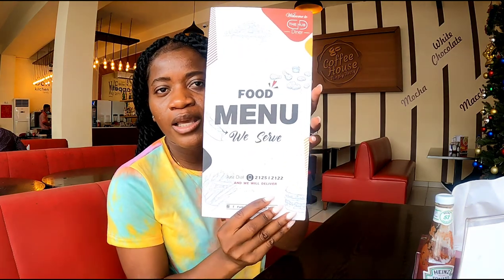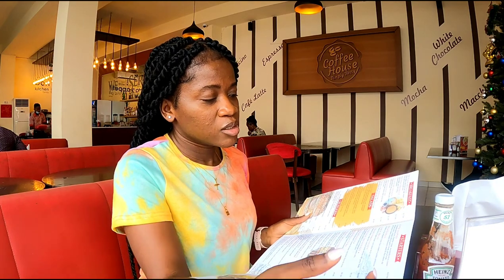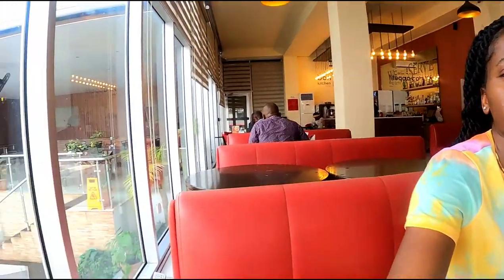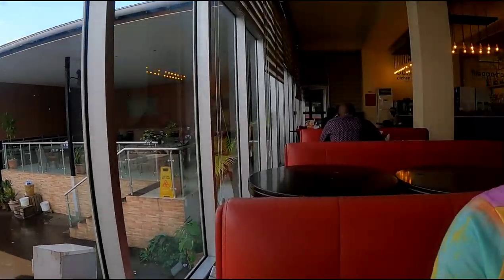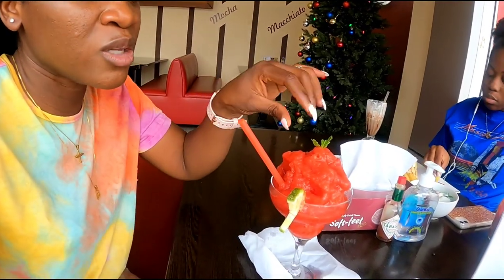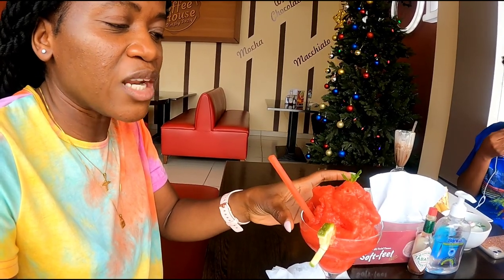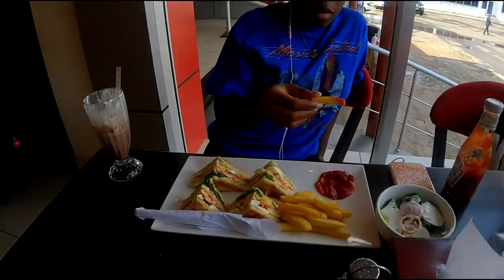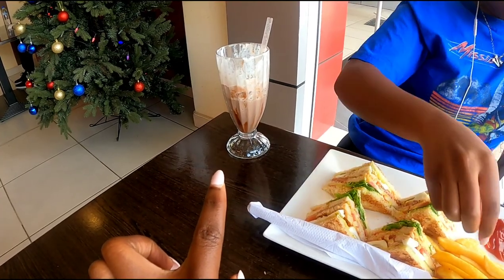VLOGMAS-7| LUNCH AT THE HUB DINER IN LIBERIA 🇱🇷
Hey tribe. I moved to Ghana from the U.S but I'm originally from Liberia! In this video, we are having lunch at the famous diner in Liberia. hope you enjoy watching the video.

That's how you're able to see more videos on my channel. I got so much in store for you. If you're part of the tribe already, I do this for you and glad to see you back.

Business IG: @woman_of_purpose_2021
Business Facebook page: Woman of Purpose